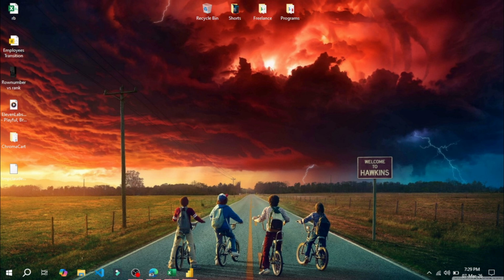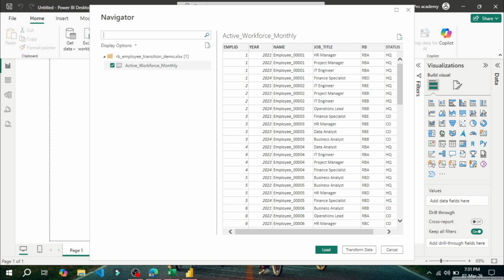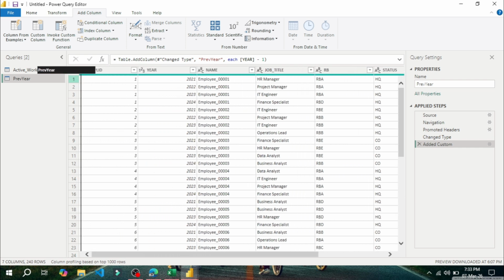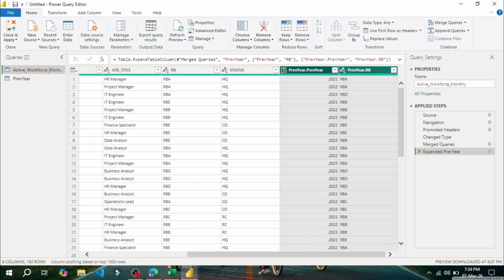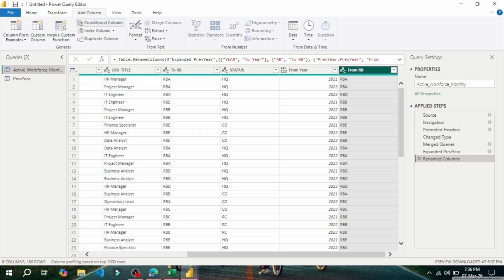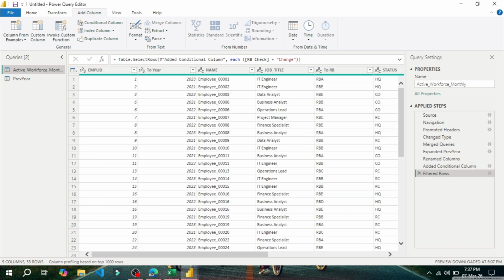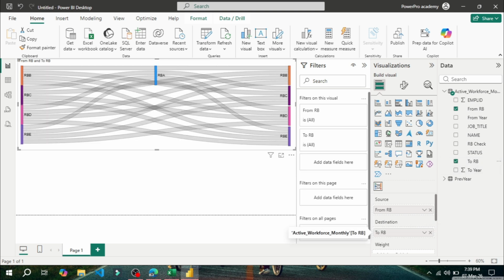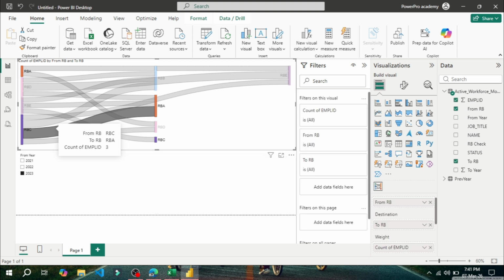Most Power BI Users Don't Know This Chart | Sankey Chart Tutorial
Learn how to build a Sankey Chart in Power BI to visualize source-to-destination data flow and employee mobility insights.

In this video, we explore how to create a Sankey Chart in Power BI to visualize source-to-destination data flow. Sankey charts are a powerful yet lesser-known visualization that helps analysts clearly understand how entities move from one stage to another.

In this tutorial, we use an Employee RB Mobility dataset to demonstrate how employees transition from one Responsibility Band (RB) to another. Using a Sankey chart, we can easily track the movement between source RB and destination RB, helping organizations understand workforce mobility and internal transitions.

The Sankey visualization makes it easy to identify patterns such as:

Which RB sends the most employees to other RBs
Which RB receives the highest number of employees
Overall flow of employees across different responsibility bands

This approach is highly useful for HR analytics, workforce planning, and organizational insights.

In the video, we cover:

Preparing employee mobility data
Creating source and destination columns
Implementing the Sankey visual in Power BI
Understanding flow-based insight
Interpreting employee transitions effectively

If you're looking to learn advanced Power BI visualizations and want to present data flow insights in a clear and impactful way, this tutorial will help you get started with Sankey charts.

power bi sankey chart
sankey chart power bi tutorial
power bi flow visualization
power bi source destination chart
employee mobility power bi
power bi hr analytics dashboard
power bi advanced visualization
power bi sankey chart example
power bi data flow visualization
how to create sankey chart in power bi
power bi sankey visual step by step
power bi dashboard tutorial
power bi hr analytics
power bi workforce analytics
power bi employee transition analysis
power bi advanced charts
power bi data visualization tutorial
power bi charts for beginners
power bi analytics tutorial
power bi data insights